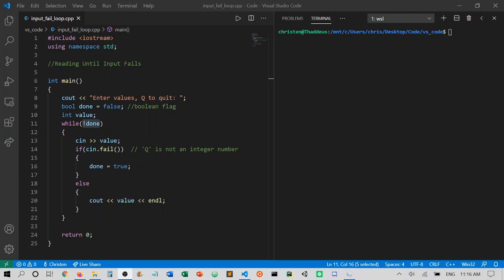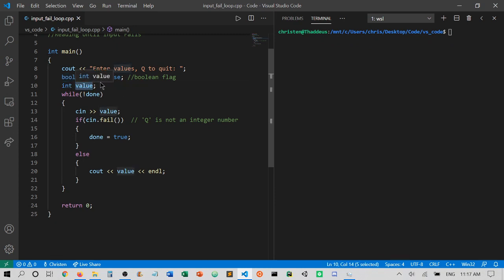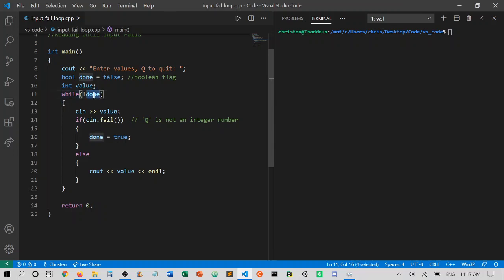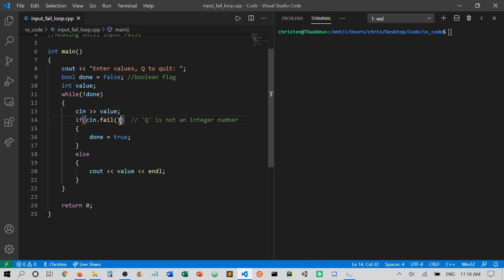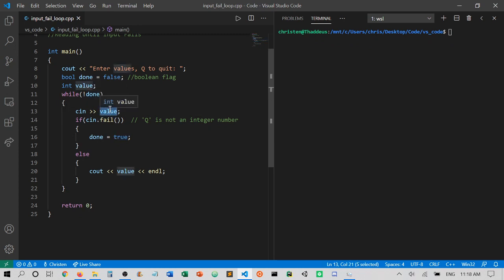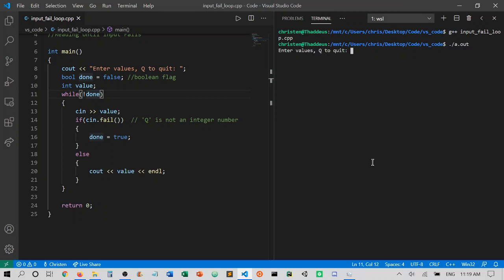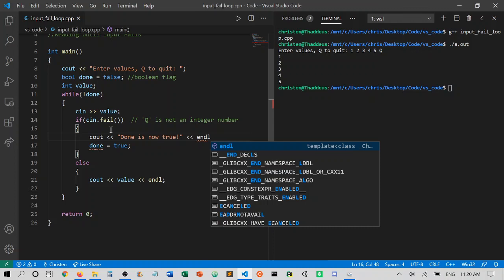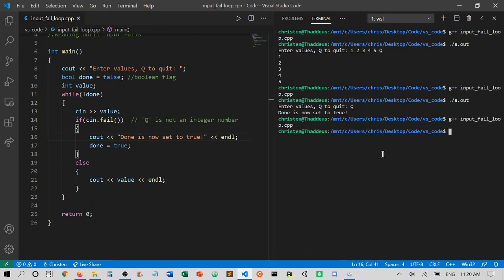Reading Input Until Input Fails